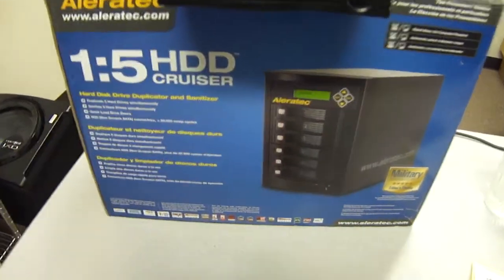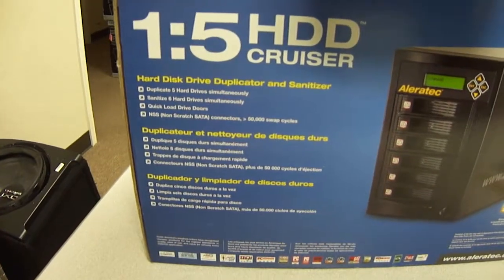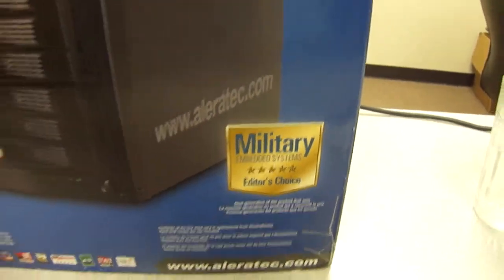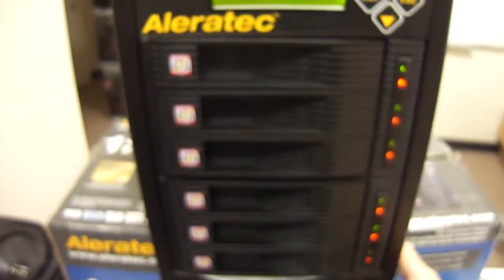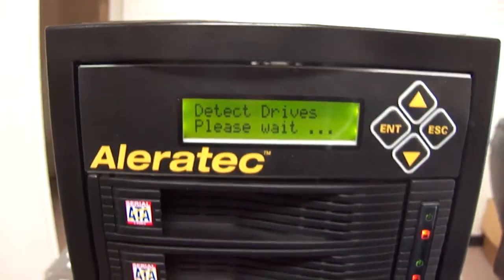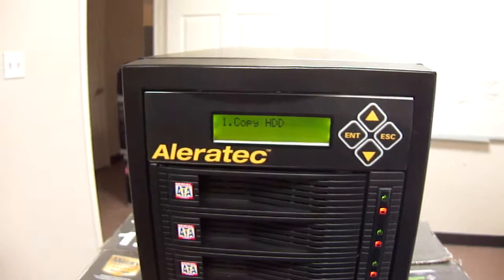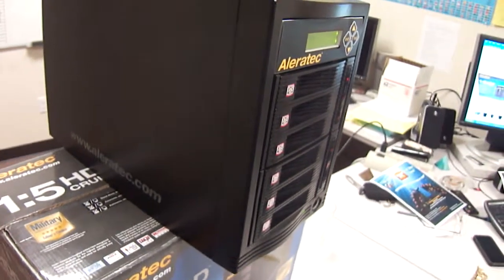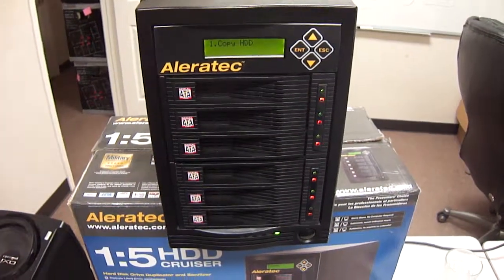SATA HARD DISK ERASER AND COPIER, ALERATEC 350104, 1:5, Duplicator, Sanitizer at cyberinfinity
Here's a video for one of our SATA HARD DISK ERASER AND COPIER, ALERATEC 350104, 1:5, Duplicator, Sanitizer, enjoy!
If you have a bunch of sata hard drives that need to be erased and cleaned off in batches of 5 at a time, this is what you need. It can also copy and duplicate the same info on 5 sata drives at a time.

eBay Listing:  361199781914